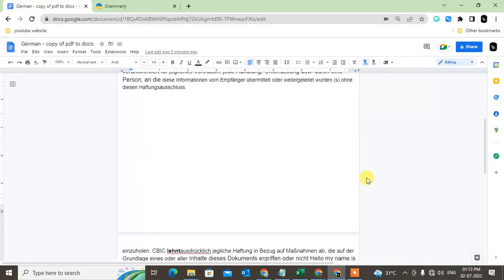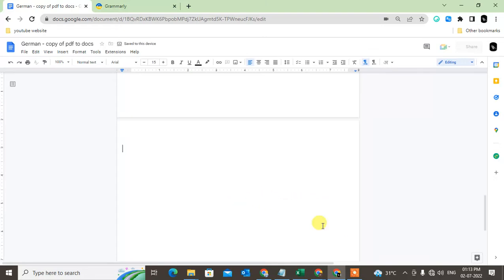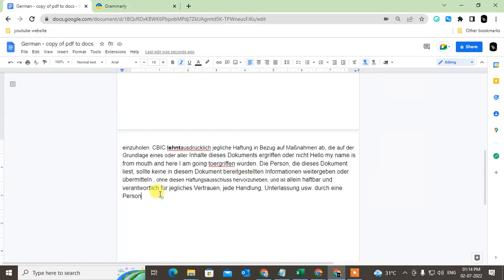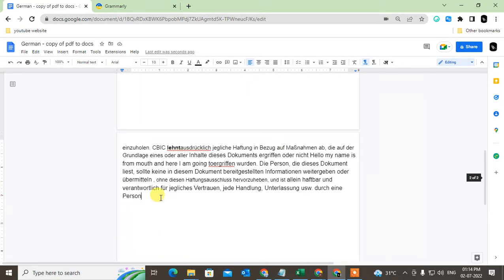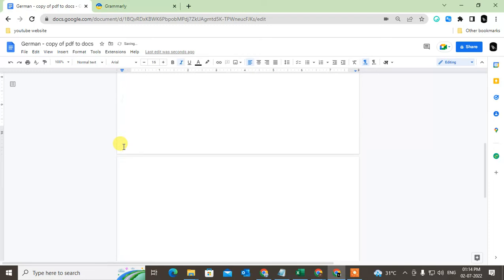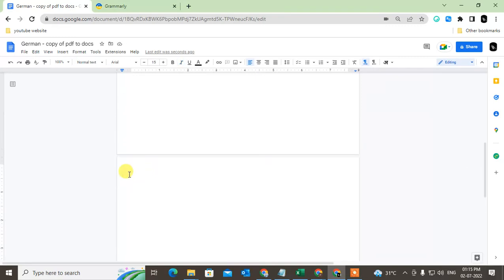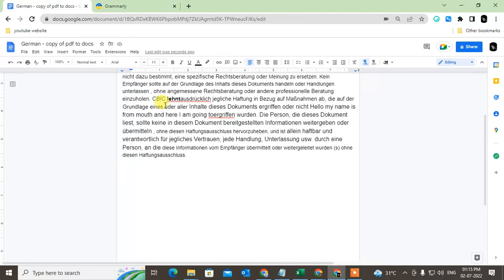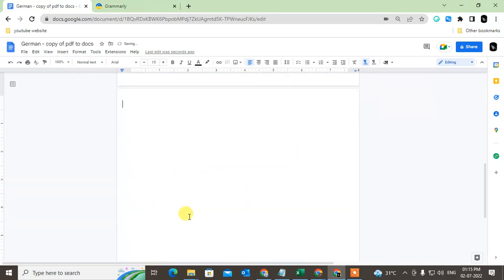How to Delete Second Page in Google Docs | How to Delete a Page From Google Docs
This video tutorial, we will learn how you can delete a page from google docs.